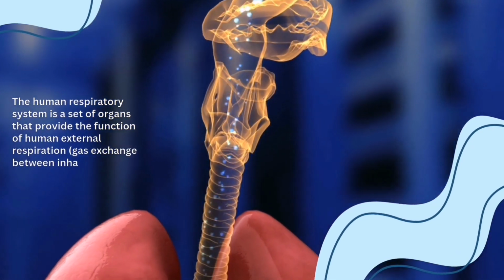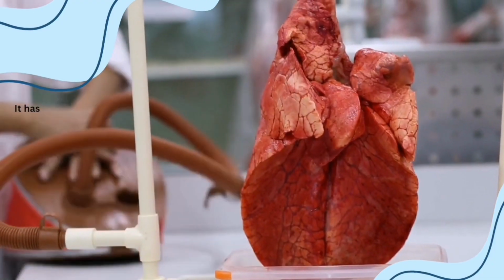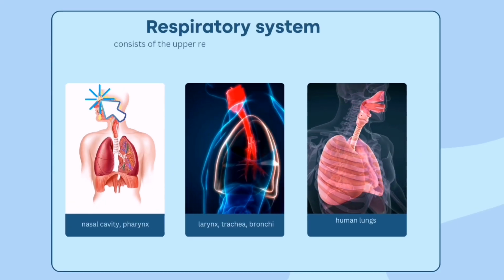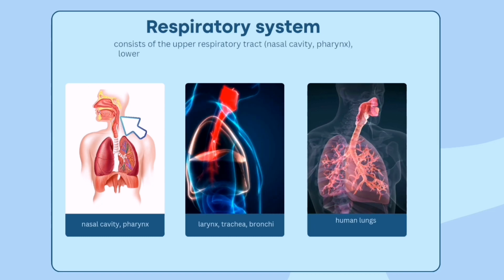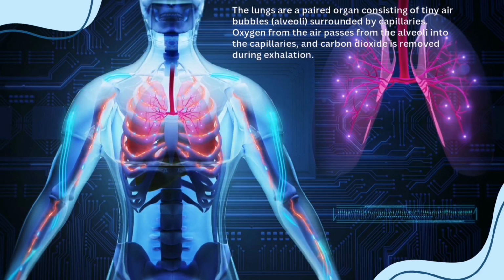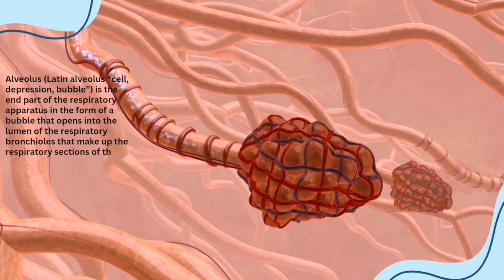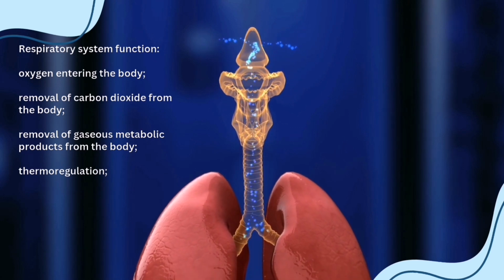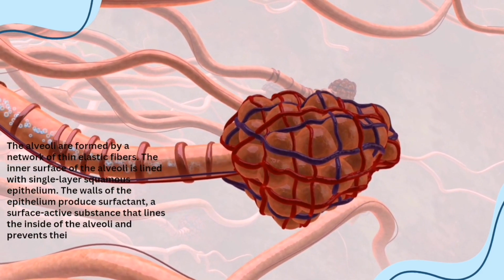How do our lungs work? Anatomy and physiology respiratory system Lecture Begim Talapkyzy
Anatomy and physiology respiratory system Lecture Begim Talapkyzy

How do our lungs work?